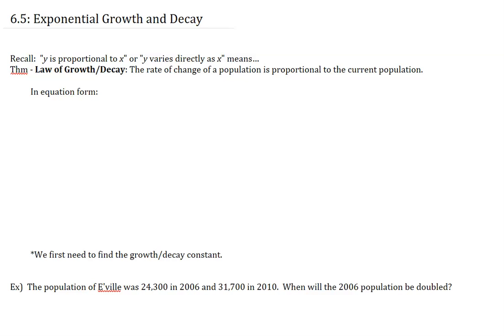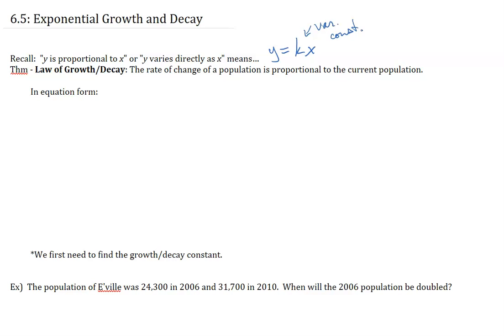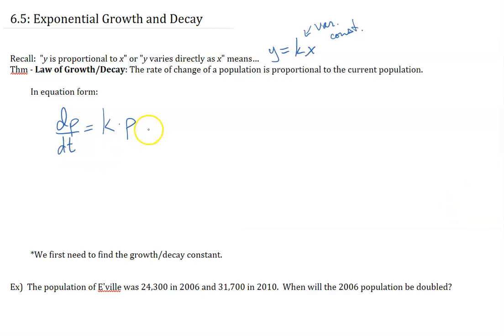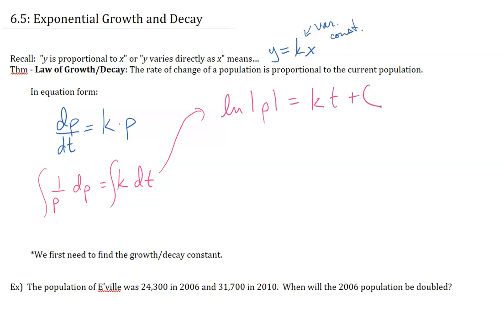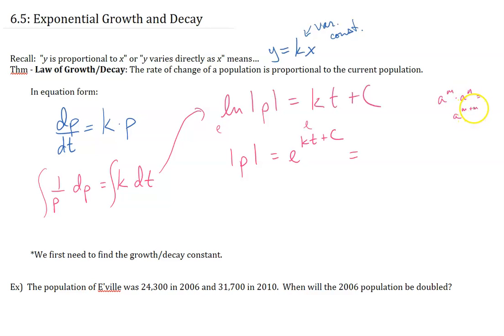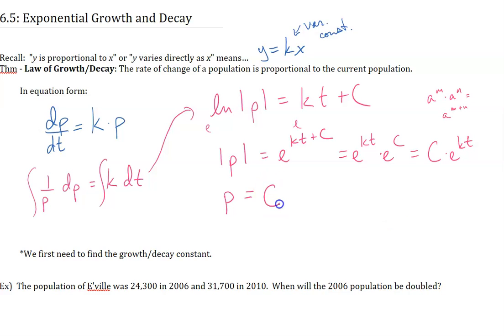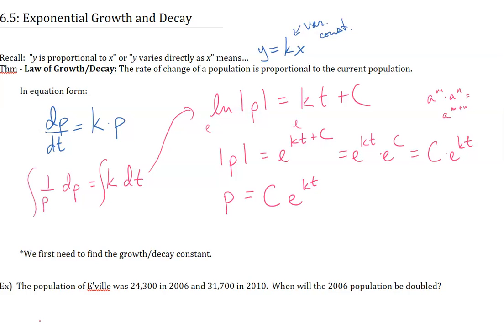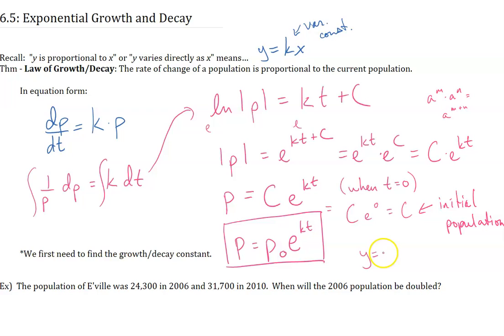VPR 6 5 part 1